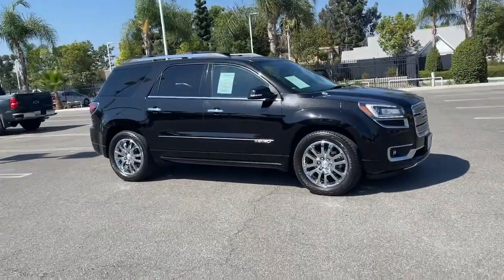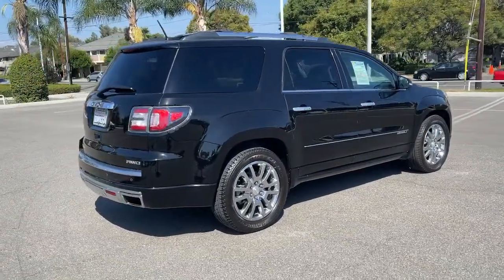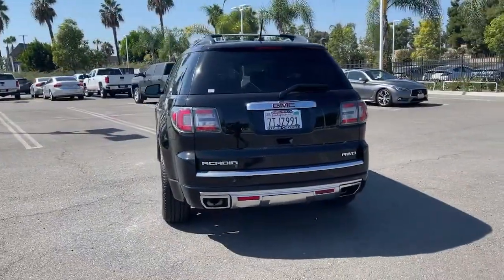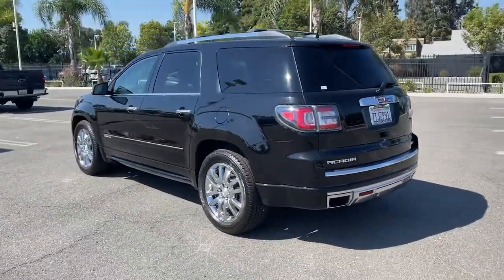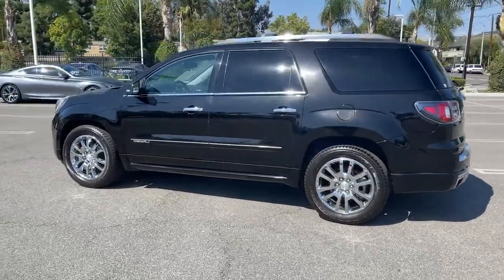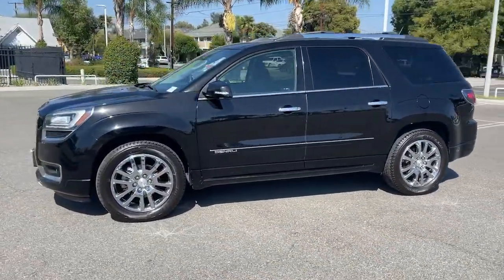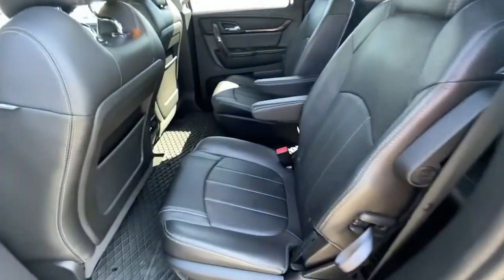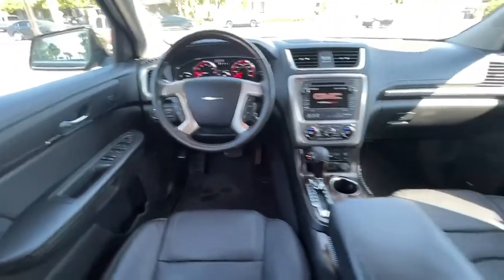2016 GMC Acadia Anaheim, Buena Park, Santa Ana, Norwalk, Fullerton, CA P10153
Ebony Twilight Metallic Used 2016 GMC Acadia available in Buena Park, California at Premier Chevrolet of Buena Park. Servicing the Anaheim, Santa Ana, Norwalk, Fullerton, CA area.

Navigation System,Denali Specific Acoustic Insulation Package,Preferred Equipment Group 5SA,Technology Package,Trailering Equipment,10 Speakers,AM/FM radio: SiriusXM,Bose Advanced 10-Speaker Audio System,Bose Premium 10-Speaker Audio System,CD player,MP3 decoder,Radio data system,Radio: Color Touch Navigation w/IntelliLink,Radio: Color Touch w/Navigation & IntelliLink,Rear audio controls,Rear Audio System Controls,Rear Cargo Area Audio System Controls,Air Conditioning,Automatic temperature control,Front dual zone A/C,Rear air conditioning,Rear window defroster,Tri-Zone Automatic Climate Control,2-Position Memory For Driver's Seat Adjuster,8-Way Power Driver Seat w/Memory,8-Way Power Passenger Seat Adjuster,Heads-Up Display,Head-Up Display,Memory seat,Power driver seat,Power steering,Power windows,Power Windows w/Driver Express-Up & -Down,Remote keyless entry,Steering wheel memory,Steering wheel mounted audio controls,Universal Home Remote,Four wheel independent suspension,Speed-sensing steering,Traction control,4-Wheel Disc Brakes,ABS brakes,Dual front impact airbags,Dual front side impact airbags,Emergency communication system,Front anti-roll bar,Low tire pressure warning,Occupant sensing airbag,Overhead airbag,Rear anti-roll bar,Dual SkyScape 2-Panel Power Sunroof,Power moonroof,Rear Seat Entertainment System,Power Liftgate,Power Rear Liftgate Body,Brake assist,Electronic Stability Control,Blind Spot Sensor,Exterior Parking Camera Rear,Rear Parking Sensors,Delay-off headlights,Front fog lights,Fully automatic headlights,High-Intensity Discharge Headlights,High-Intenstity Discharge Projector Low Beam Headlamps,Panic alarm,Security system,Speed control,Heavy-Duty Cooling System,Auto-dimming door mirrors,Body-Color Moldings w/Chrome Insert,Bodyside moldings,Bumpers: body-color,Denali Specific Body-Color Rocker Molding,Denali Specific Dual Flow Through Fascia Exhaust,Denali Specific Front Fascia,Front License Plate Bracket,Heated door mirrors,Heated Power-Adjustable Outside Mirrors,Power door mirrors,Roof rack: rails only,Spoiler,Turn signal indicator mirrors,120-Volt 3-Prong Household-Style Power Outlet,1st & 2nd Row All-Weather Floor Mats,3rd Row All-Weather Floor Mats,Auto-dimming Rear-View mirror,Compass,Denali Specific Illuminated Sill Plate,Driver door bin,Driver vanity mirror,Forward Collision Alert & Lane Departure Warning,Front reading lights,Garage door transmitter,Heated Leather Wrapped Steering Wheel,Heated steering wheel,Illuminated entry,Inside Rear-View Auto-Dimming Mirror,Leather Shift Knob,Leather steering wheel,Leather-Wrapped Steering Wheel w/Wood Trim,NavTraffic,Outside temperature display,Overhead console,Passenger vanity mirror,Power Tilt & Telescopic Steering Column,Premium Carpeted Front 2nd & 3rd Row Floor Mats,Rear reading lights,Remote Vehicle Start,Side Blind Zone Alert & Rear Cross Traffic Alert,Steering Wheel Mounted Audio Controls,Tachometer,Telescoping steering wheel,Tilt steering wheel,Trip computer,Variable Effort Power Steering,Voltmeter,3rd row seats: split-bench,7-Passenger Seating (2-2-3 Seating Configuration),Front Bucket Seats,Heated & Cooled Front Seats,Heated front seats,Perforated Leather-Appointed Seat Trim,Powe